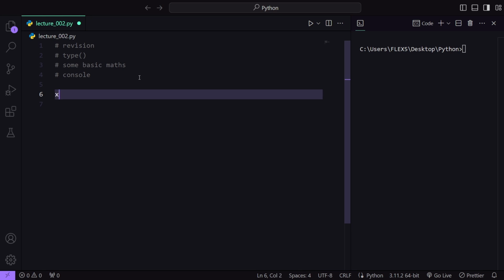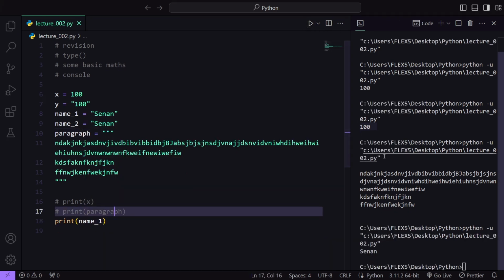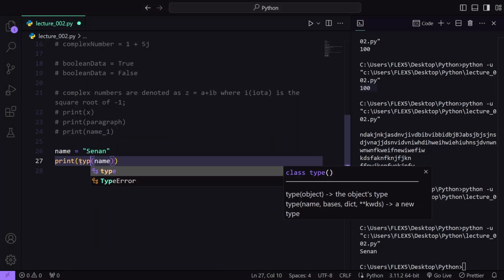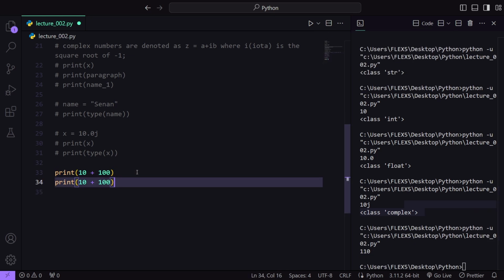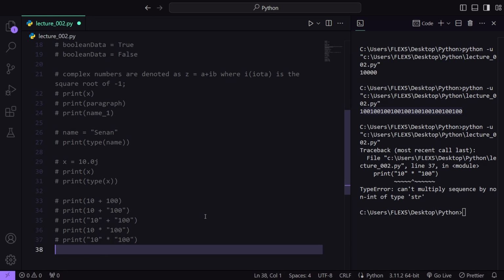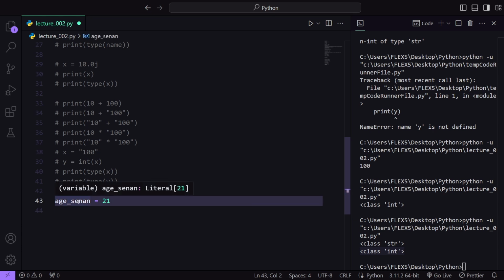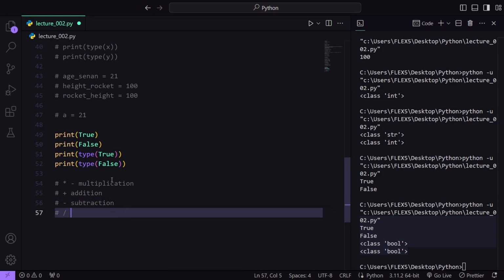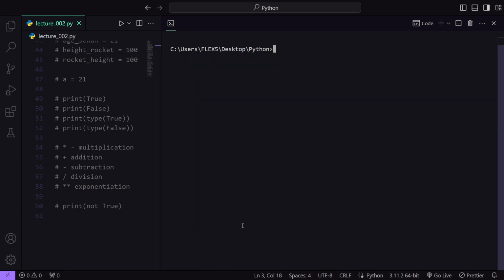Python - Console, Math Operations | 003